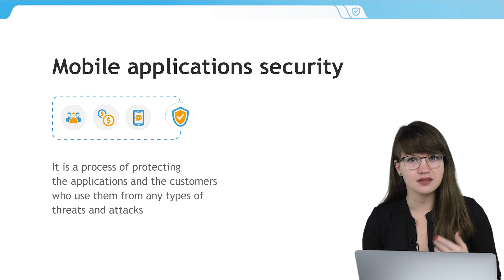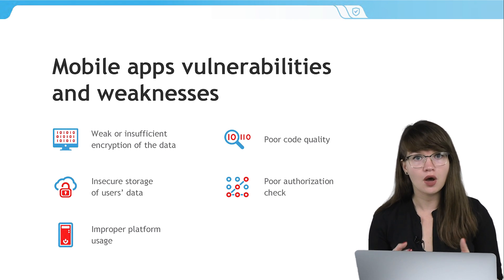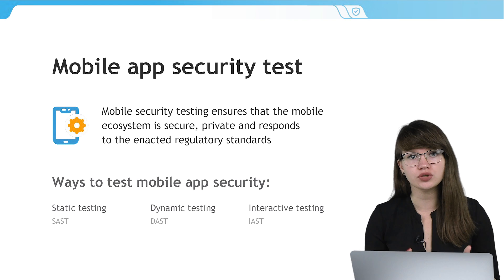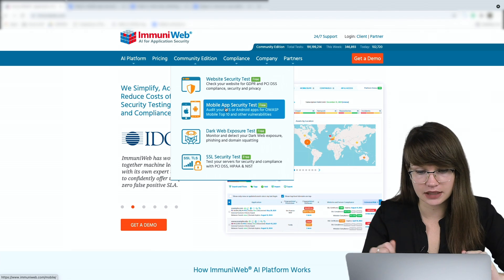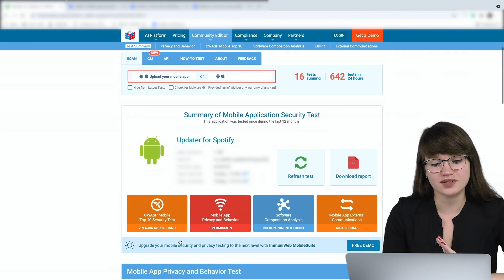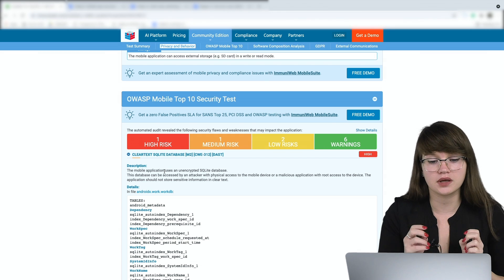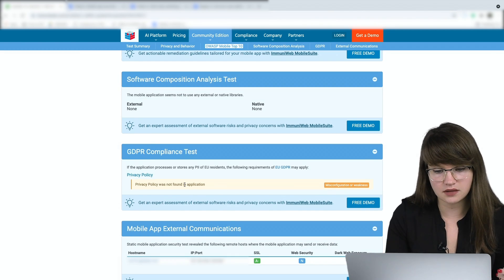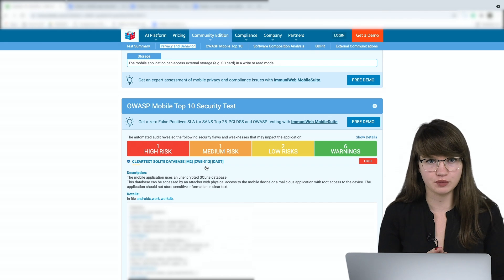Mobile security: how to implement and test it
In this video, we will learn what mobile security is:
00:00 Why mobile application security is important
00:58 What is mobile app security?
01:12 Mobile app vulnerabilities and weaknesses
01:57 Ways to protect mobile apps
02:29 How to test mobile app security?
03:10 Guide on how to test mobile app security for free
04:15 Mobile app security test results

Or try ImmuniWeb MobileSuite to protect your iOS or Android mobile applications